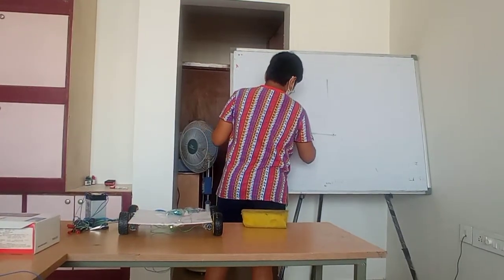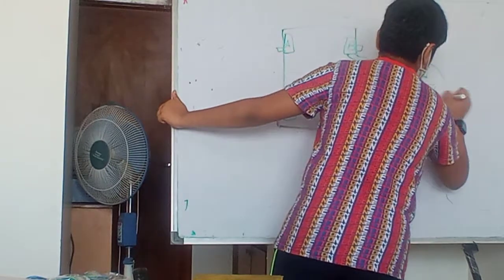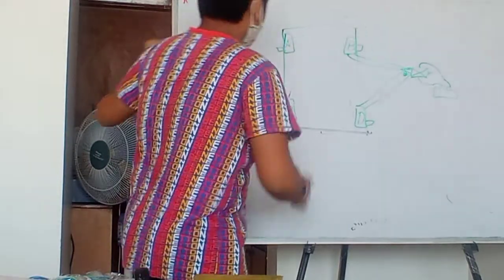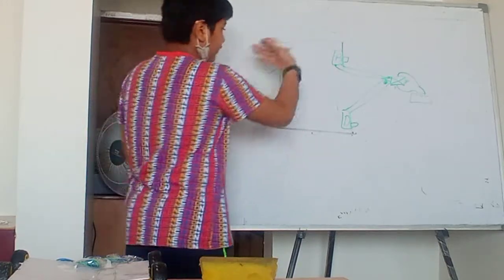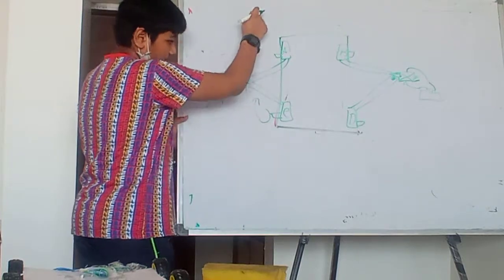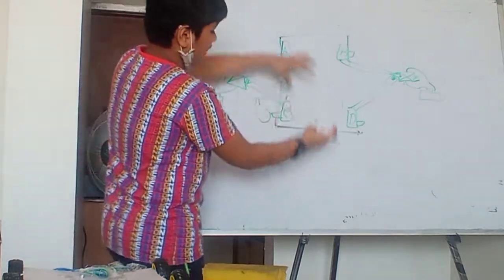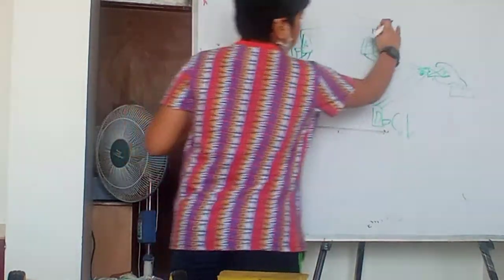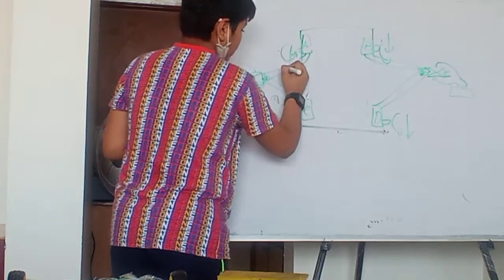Remote car with led indic. presen. - aks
Children's Science-Machine DIY Workshop
Learn Science by Making Machines
Experiential Learning @
SKULL & SKILL